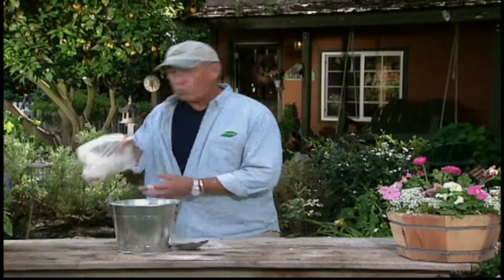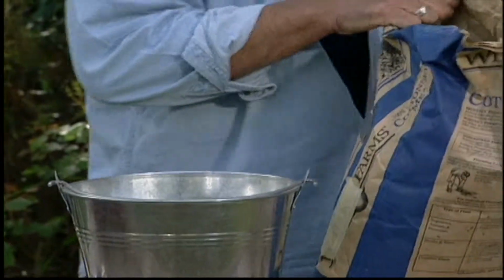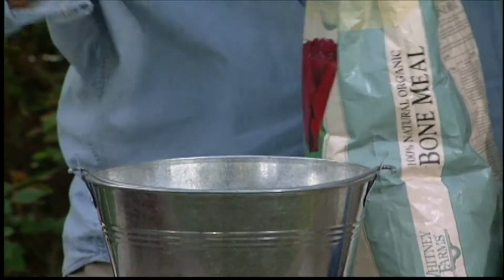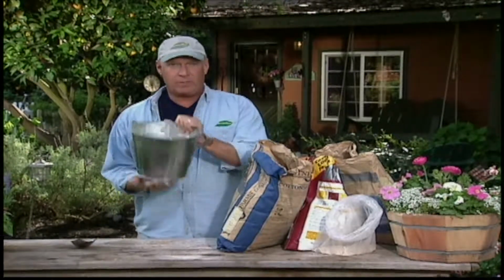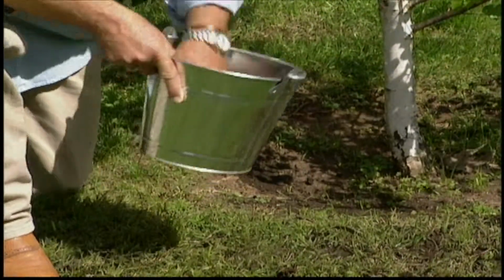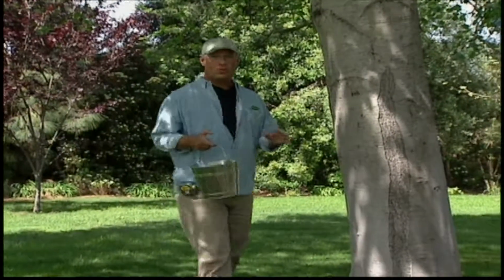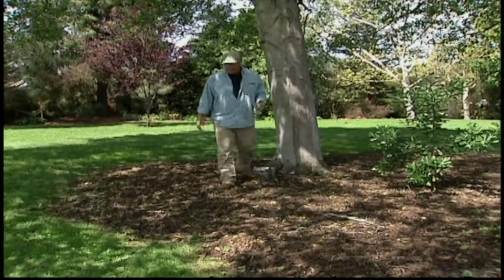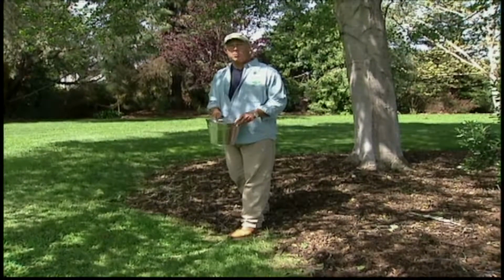Homemade Tree Fertilizer Recipe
PBS-TV's Garden Rx starring Loren Nancarrow reveals his homemade tree fertilizer recipe and how to apply fertilizer around your tree for maximum absorption.